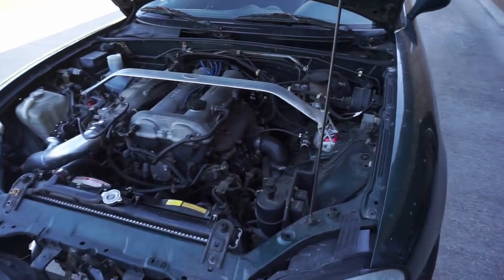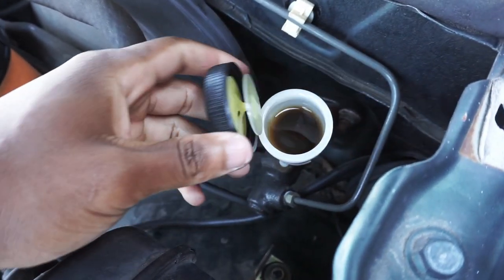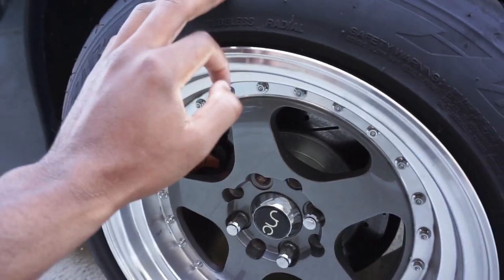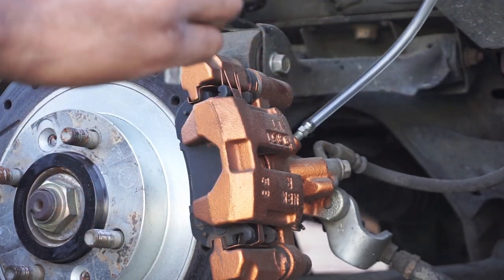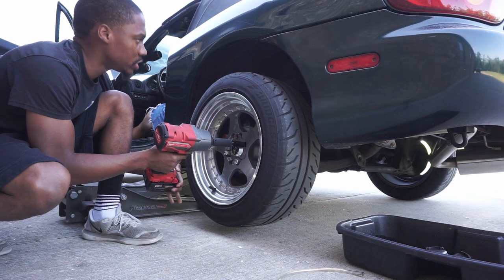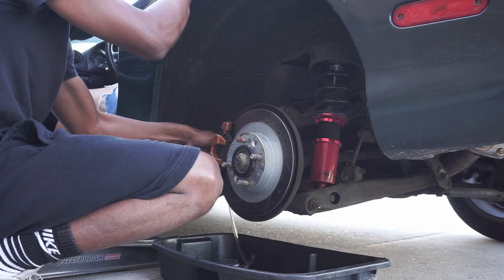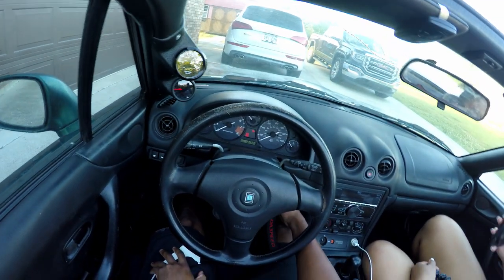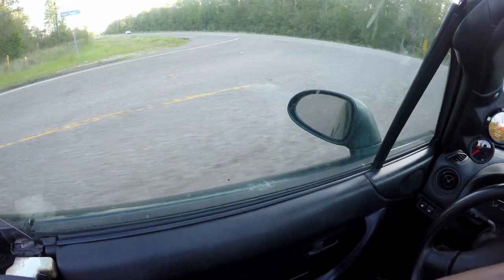Turbo Miata Could've Killed Me | This Could've Been BAD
Took the turbo Miata out for its first car event. cars and coffee, just to come across something that potentially could've been bad on the drive home. Luckily, I made it home safely. Oh yea, and I flushed the brake fluid and put new fluid in it! Every day I plan to be one step closer to making this a fun autocross and road course car!

I'm just glad that I took care of this before it got worse!